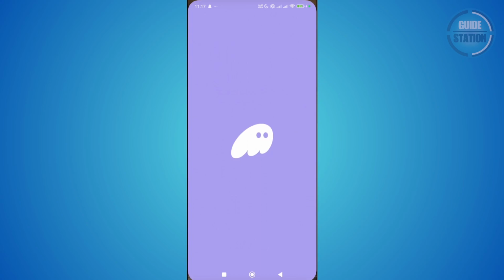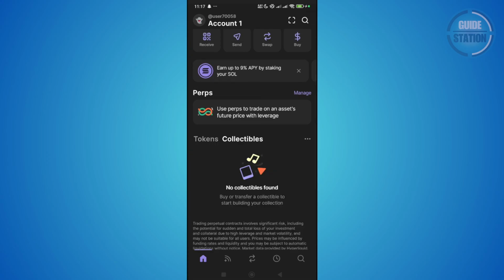How To See Your NFTs In Phantom Wallet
How do I view my NFTs in Phantom Wallet easily? In this video tutorial, I’ll show you how to access and see your NFTs in the Phantom Wallet. Enjoy!